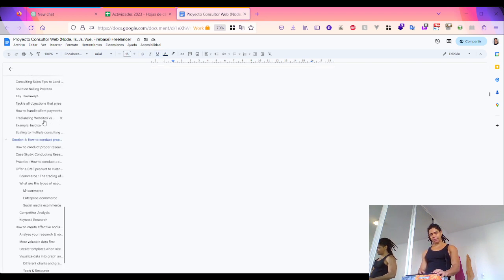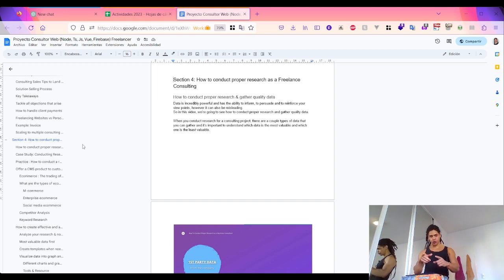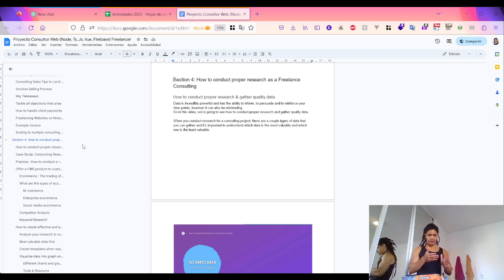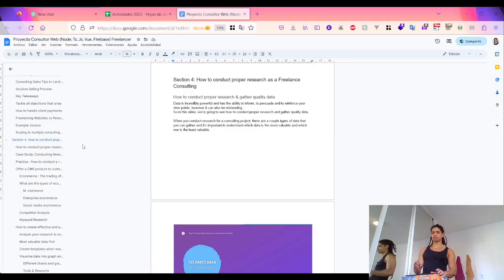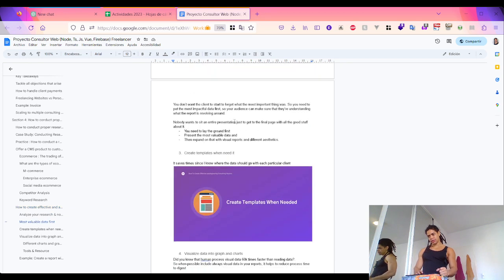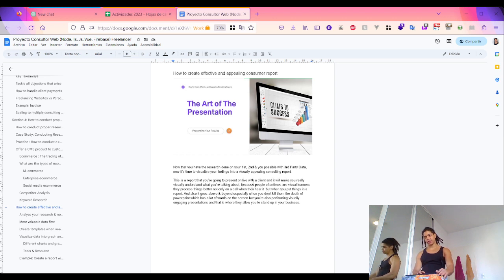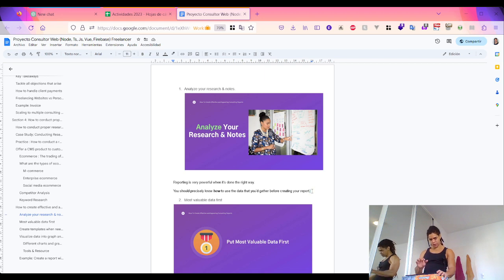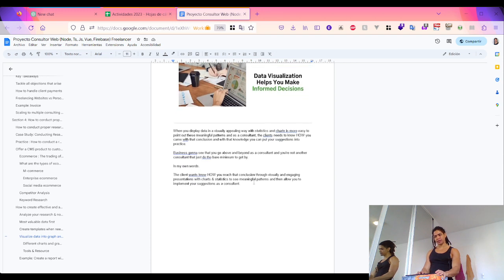Section 4 : How to create effective and appealing consumer report pt 4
Recap of :
- Gather quality data
- Conducting a research
- Examples of Ecommerce types (B2C, B2B, C2B, G2B, G2C, C2B)